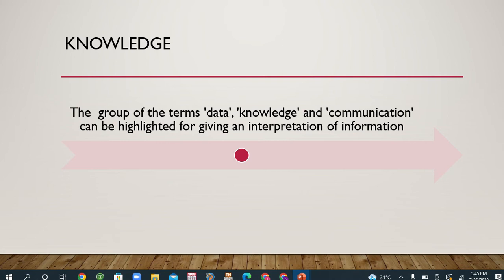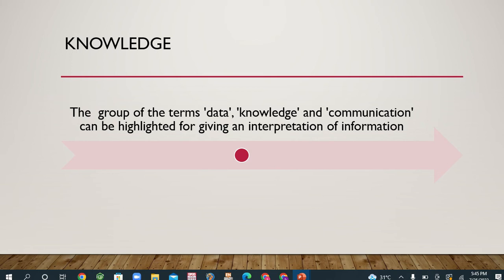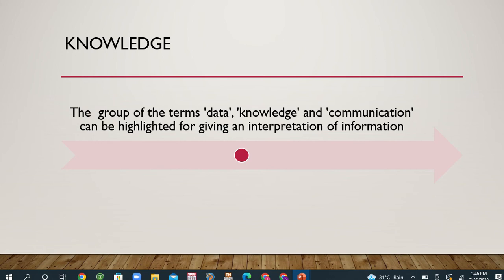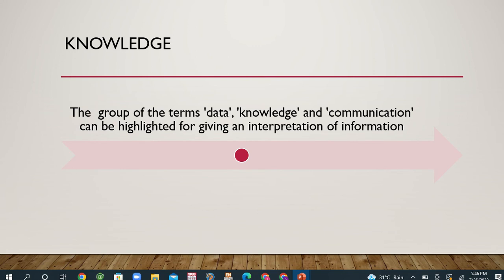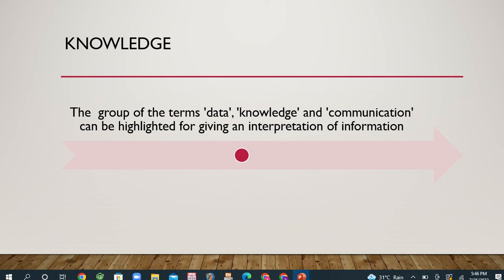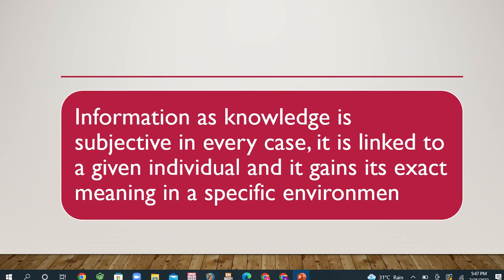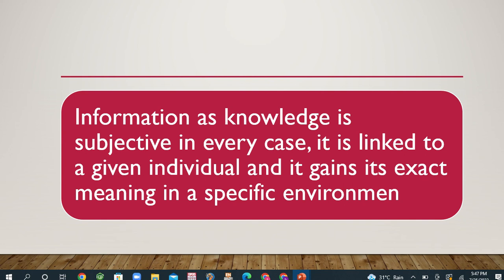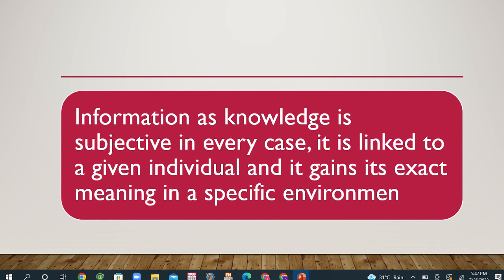How communication is the process of transferring information from one entity to another?